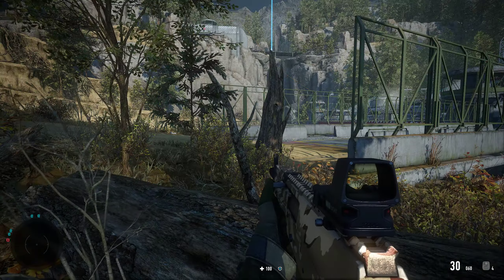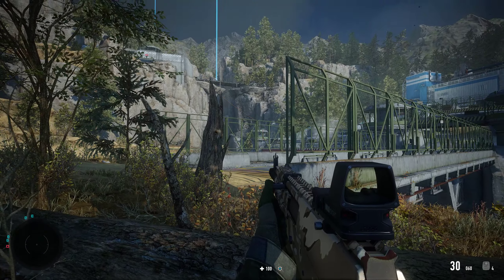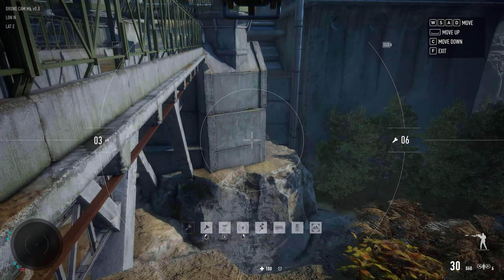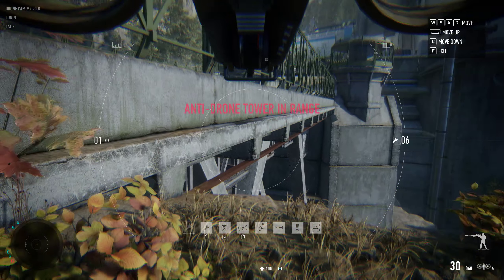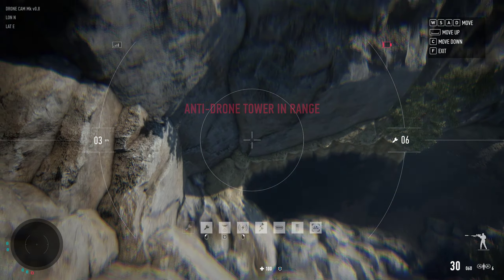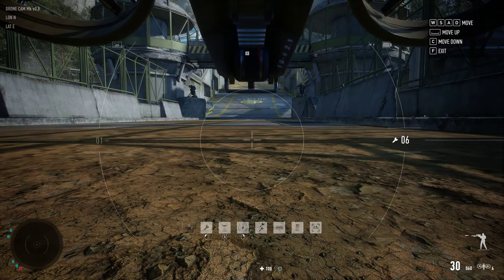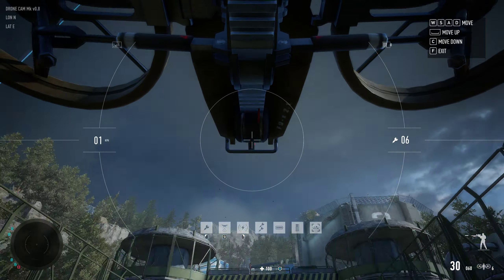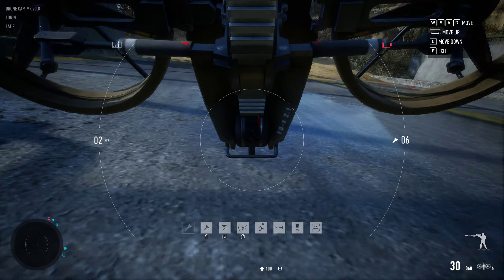Sniper Ghost Warrior Contracts 2 - Childish Funny Actions 05 Gravity Glitch on Bridge by DHM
Gravity Glitch on the Bridge - got me caught when I tried to fry the Turrets with Drone's EMP burst!
BE CAREFUL!!!